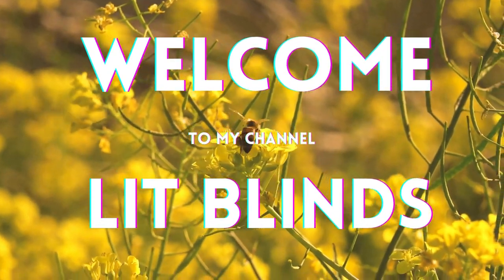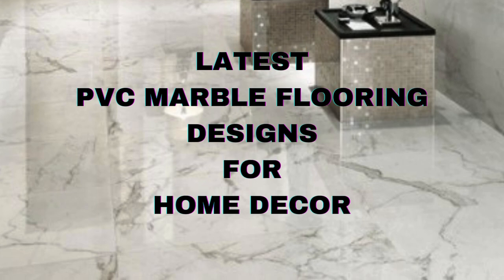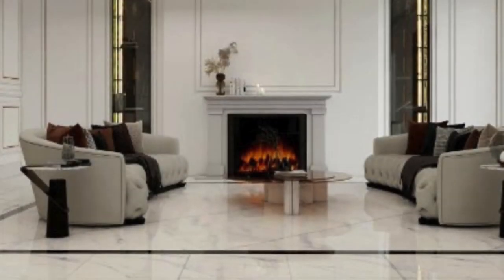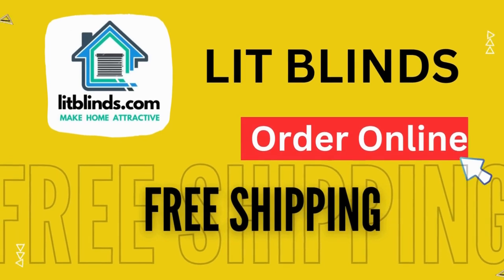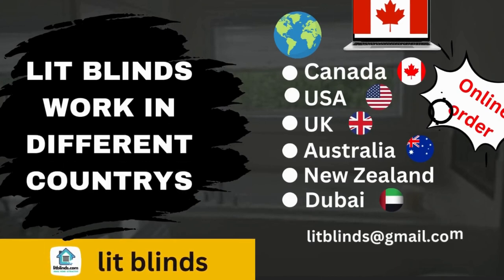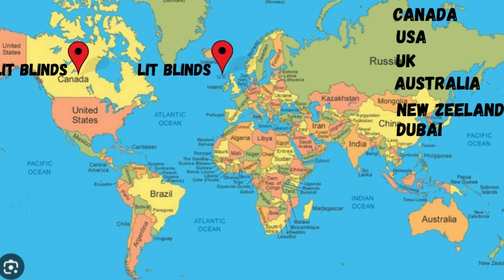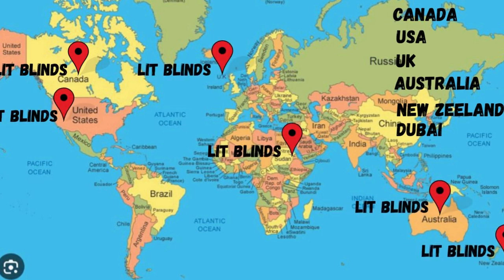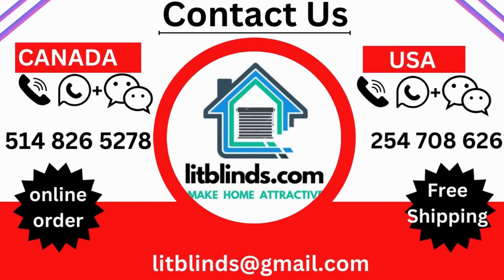LATEST PVC MARBLE FLOORING DESIGNS | @LitBlinds